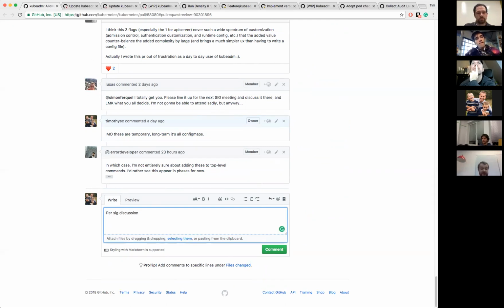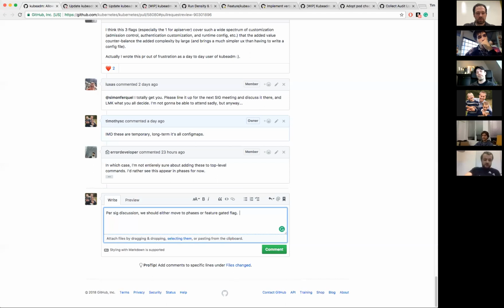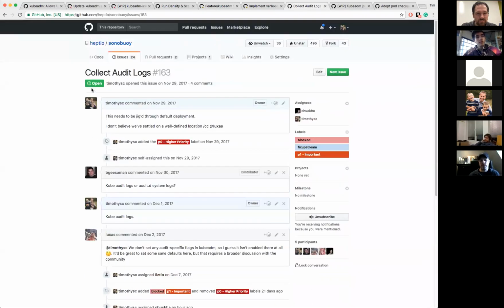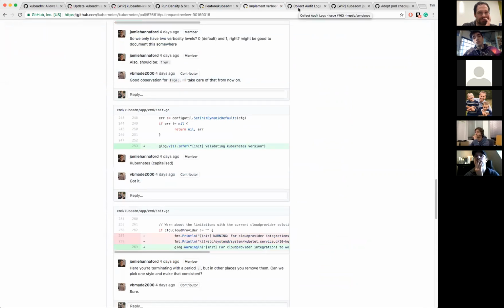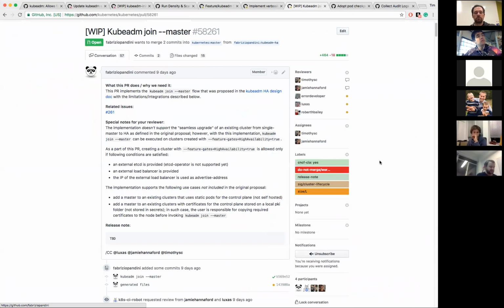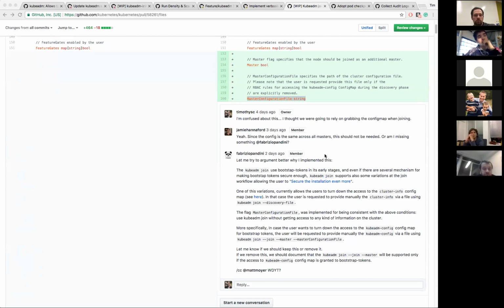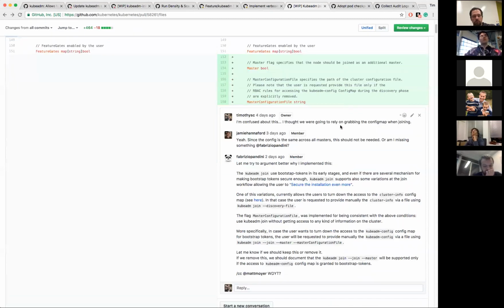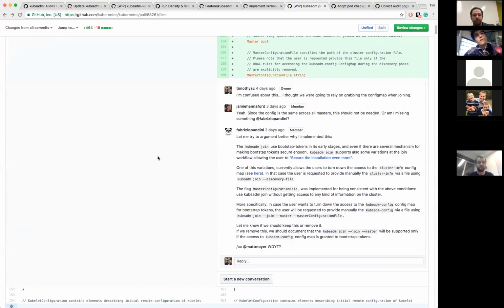Kubernetes SIG Cluster Lifecycle 20180123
Highlights:
 - Reviewed the pull request backlog for kubeadm
 - Discussed UX workflow for multi-master clusters
 - SIG survey
 - KubeCon sessions
 - First KEP for cluster lifecycle